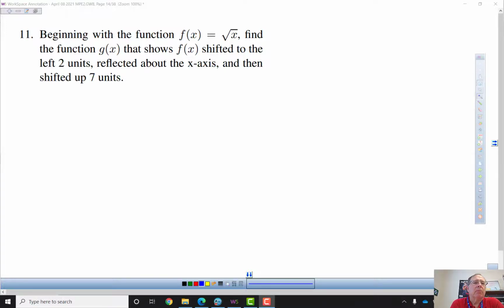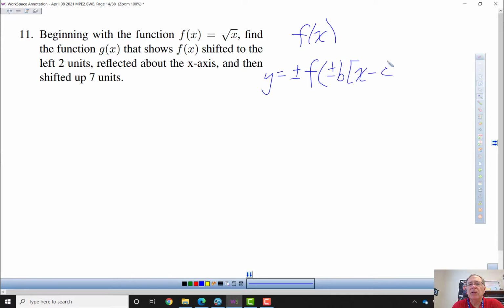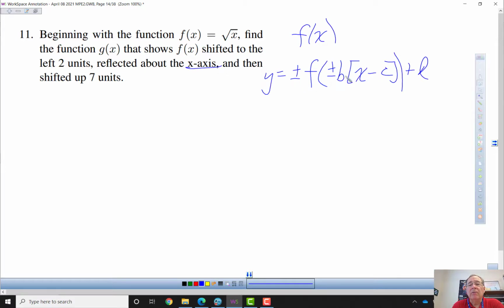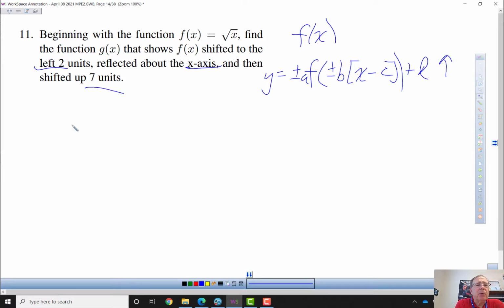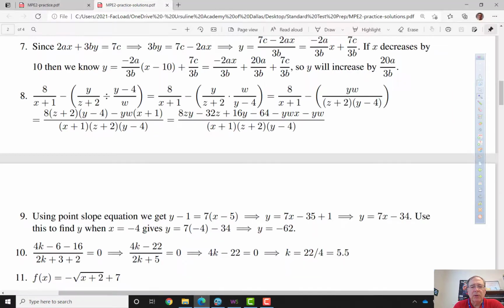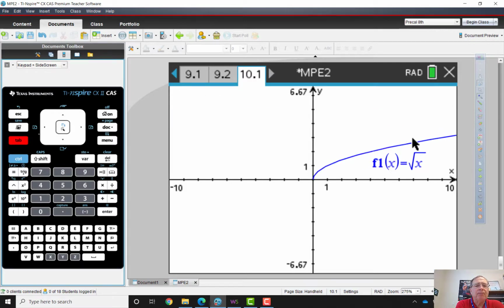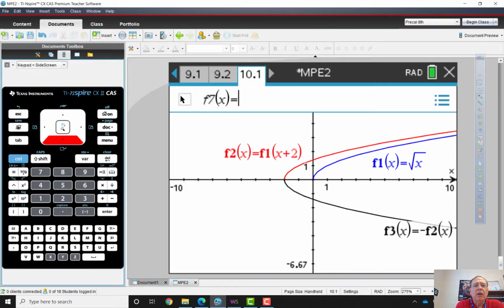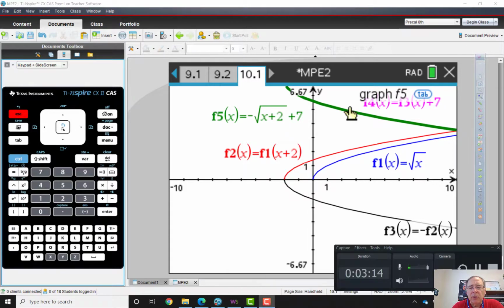MPE2 11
Problem 11 from the Texas A&M Math Placement Exam 2 practice questions.